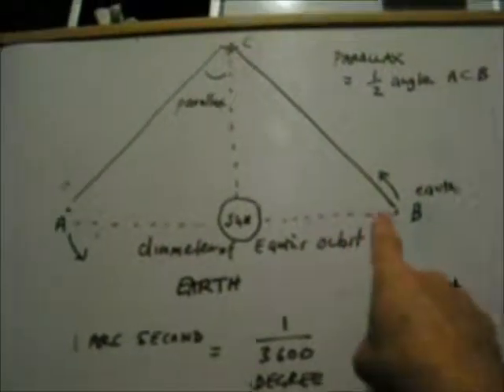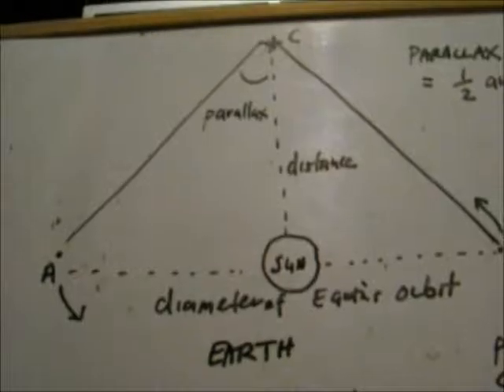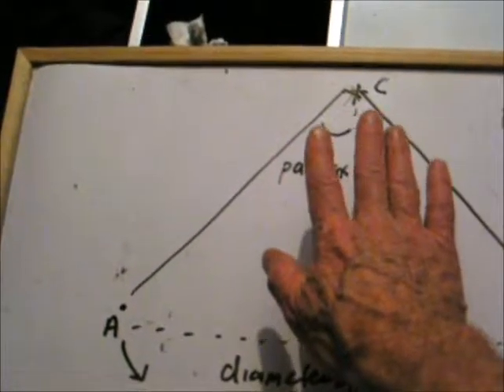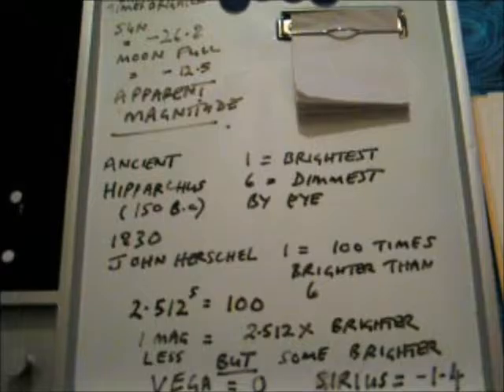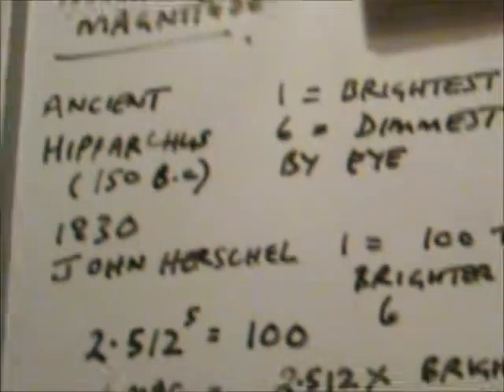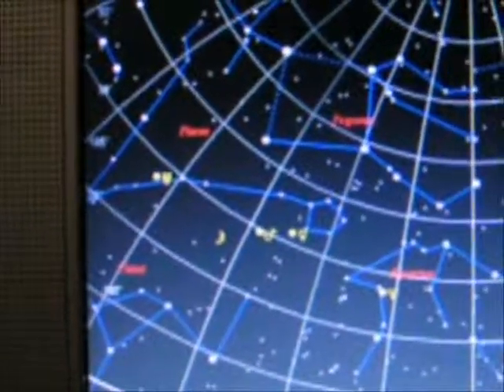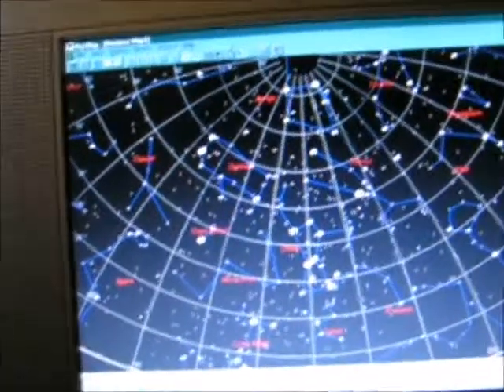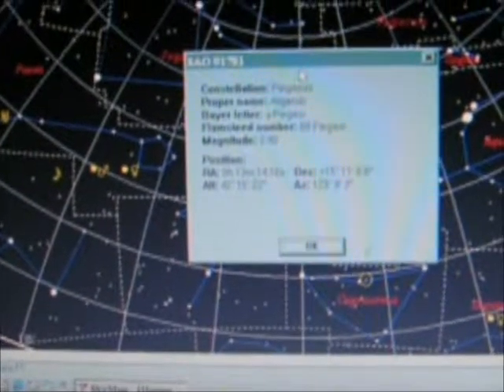Skywatching Part 1 (Distance to the Stars and Sidereal Time)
An explanation of how the apparent motion of stars that are closer than 90 light years away from Earth was used to calculate their distance using triangulation. The definition of parsec and how sidereal time differs from Earth (Solar) time.Measuring stellar magnitude using a logarithmic scale.